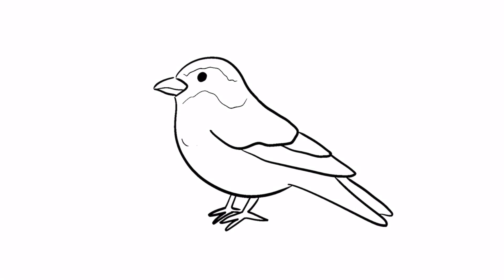How to Draw a Simple Sparrow | Step-by-Step Lesson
Capture the charm of songbirds with our "How to Draw a Simple Sparrow" tutorial! Perfect for artists who appreciate the beauty of small birds, this guide provides clear, step-by-step instructions to sketch a lively sparrow. Whether you're a beginner learning to draw basic bird forms or an experienced illustrator refining your technique, this tutorial will help you create an engaging and dynamic sparrow drawing.

🐦 What You'll Learn:
Sketching the sparrow’s compact body, highlighting its delicate wings and short, curved beak.
Using line work to detail the sparrow's feathers, eyes, and tail, giving the bird a lively and realistic appearance.
Techniques to convey the sparrow’s energetic posture and distinctive markings with clean, expressive lines.

✨ Why This Tutorial is a Must-Watch:
Develop your skills in drawing bird forms, focusing on the unique traits that make sparrows recognizable.
Capture the lively and charming essence of sparrows using minimalist drawing techniques.
Delight in the process of creating bird art that embodies the playful spirit of the forest.